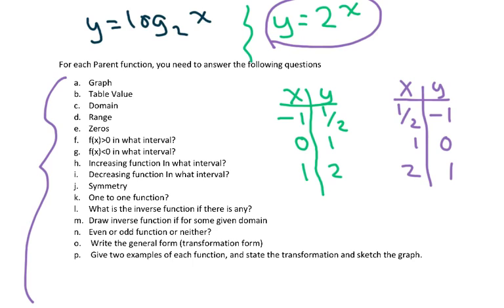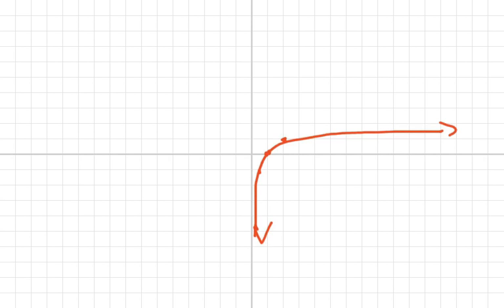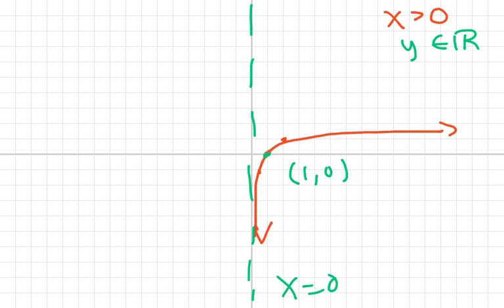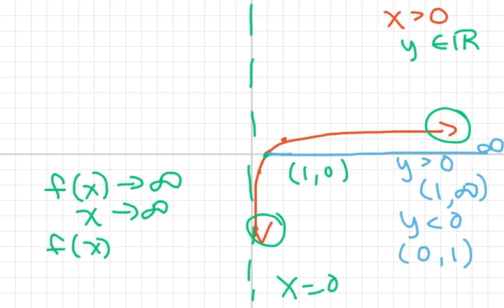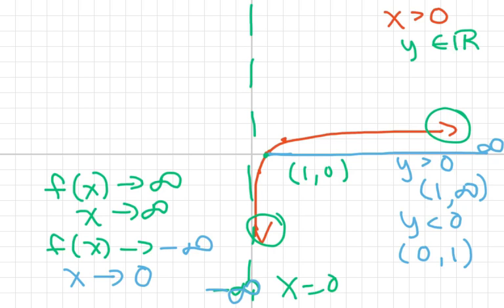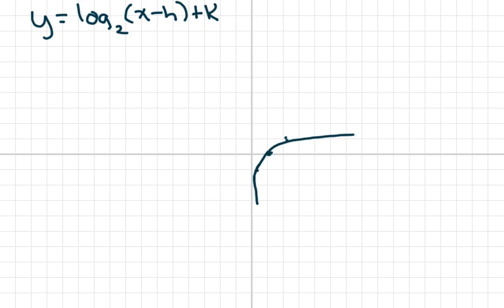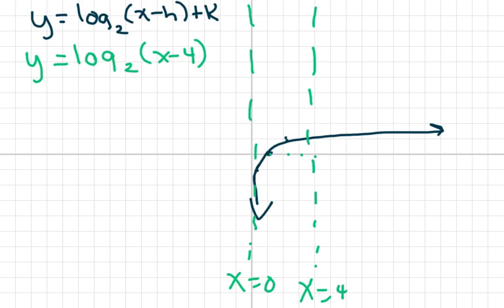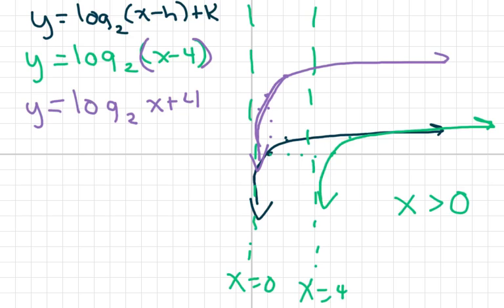Information About Logarithmic Parent Function Base 2